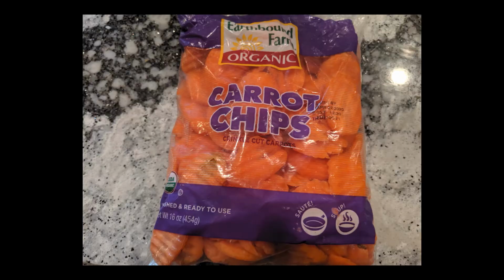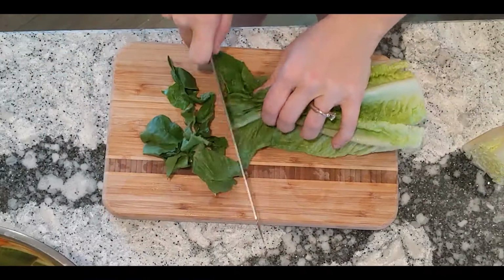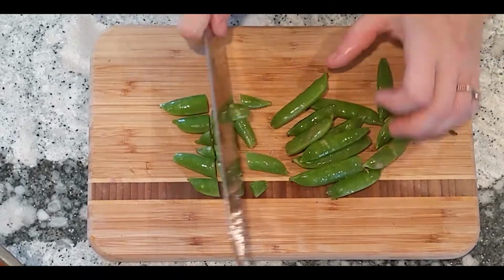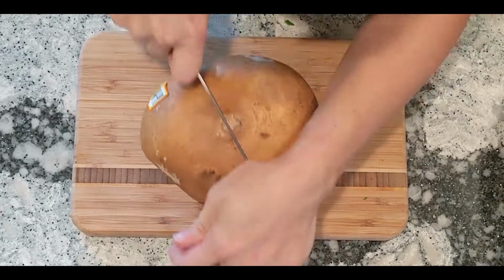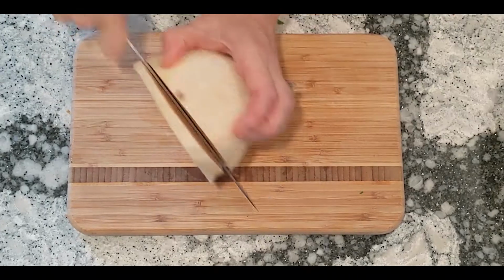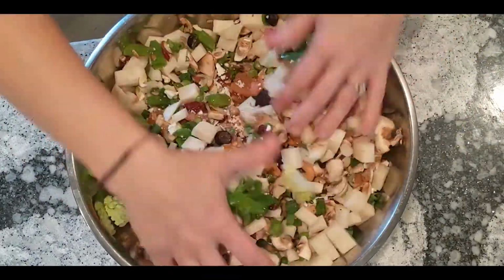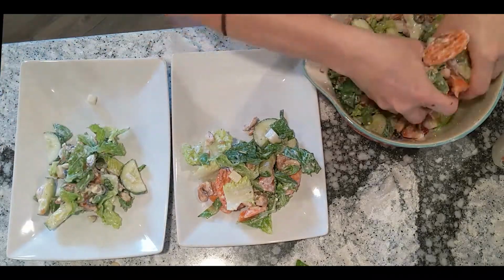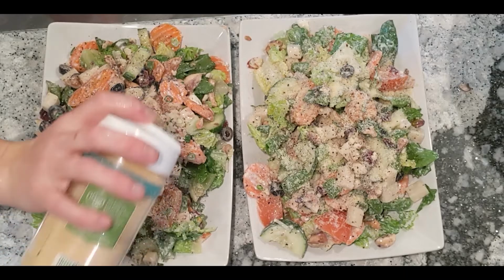Satisfying Hearty Dinner Salad | Best Salad Recipes for Dinner | Easy Healthy Fast Weight Loss Meal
This is literally my favorite salad EVER! It is easy to make and tastes so good. I actually crave this salad, which is saying a lot because I usually am the kind of girl that craves macaroni and cheese or shrimp and grits. I share with you a few tips that will make any salad WAY better.

Kitchen
Learning Tower
Produce Keeper
Fully Automatic Coffee/ Espresso Maker
Water Purifier (Distiller)
Water Purifier Replacement Filters
Glass Gallon Water Jugs
Blender (mine) (better model)
Food Processer (mine) (newest model)
Juicer (I have both since we juice so much)
Stand Mixer
Toaster Oven/ Air Fryer
Stick Blender
Crockpot 6
Pans I love Most affordable by this brand

What's in my Cleaning Tool Kit-
Dyson Cordless
Dyson Compact Corded (similar)
Mop & Bucket
Extra Mop Heads
Steam Mop
Extra Steam Mop Heads
Mop Shoes
Cleaning Cloths
Swedish Dishcloths
Clorox ToiletWand
Toilet Wand Refills
Air Purifier

Our House
Humidifier (We have one in our bedroom & one in living room)

Home Organization

Play Table
Play Table Mat
Play table Lego/ Duplo Mat
Linen Closet Organizer (I also have one on the Kids bedroom Door)-
Laundry Organizer-
Under Bed Storage Containers-

Toy Organization

Zipper Bags (Large)
Zipper Bags (Small)
Zipper Bags (Small)
Zipper Bags (Various)
Art Portfolio (I have one for each kid to store their artwork)
Plastic Bin (Small 7qt)
Plastic Bin (Medium 15qt)
Plastic Bin (Large 27qt)

Tools
Drill Guide/ Holder (Makes Using a drill WAY easier)
Pink Hammer
Pink Utility Knife
Pretty Tools Hammer with 4 screwdrivers in handle

Filming Equipment:
DSLR Camera
DSLR Lenses
DSLR Tripod
DSLR Tripod Extension Arm
GoPro Waterproof Case
Phone Tripod
Micro SD Cards

Editing Equipment

Internet Router & Modem
External Hard Drive SSD
Head Phones
Voiceover Recorder